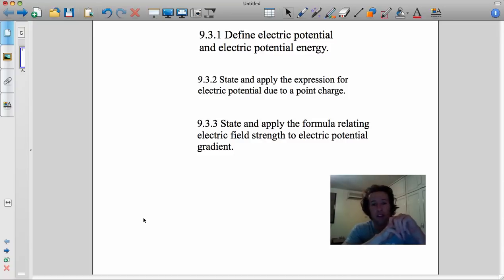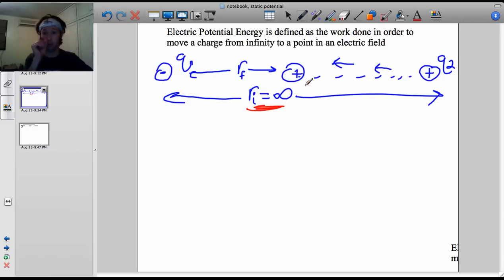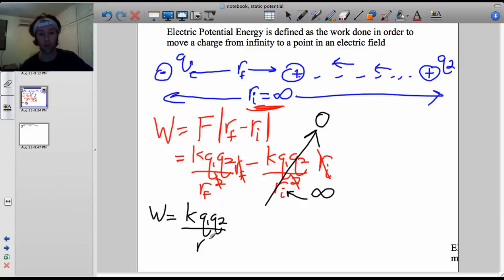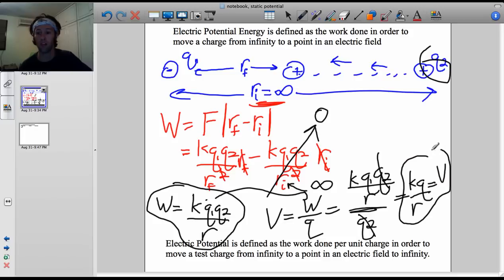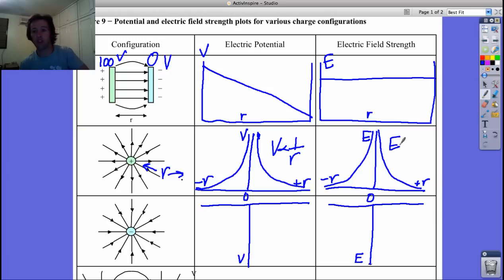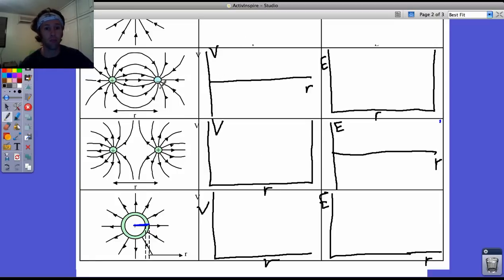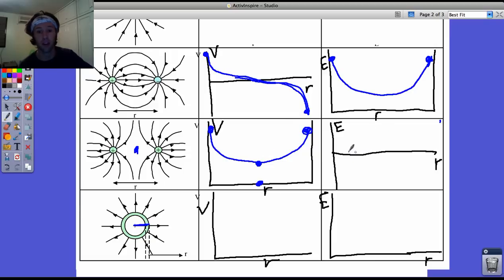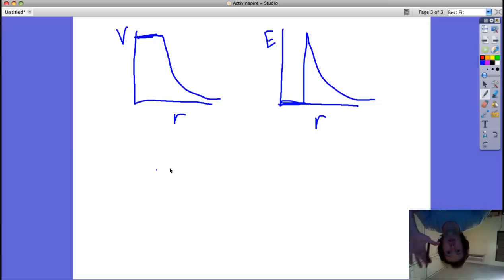vid 1, topic 9, static electric repaired